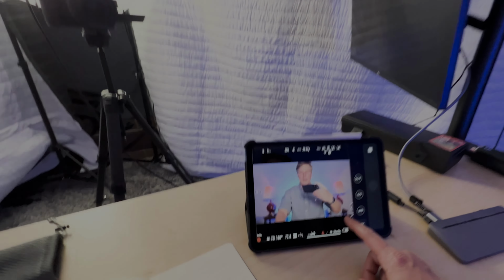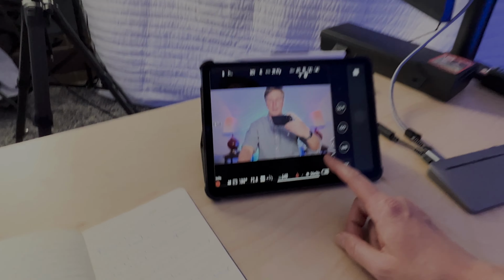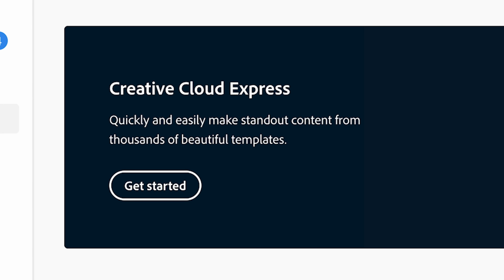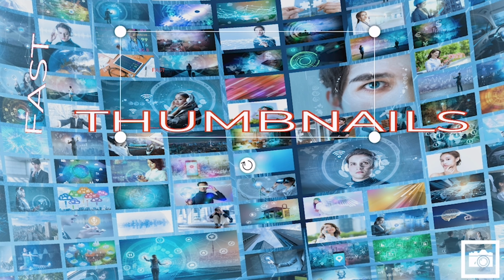How to Use the iPad Air 5 to Take Your YouTube Videos to the Next Level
I never knew how much I would use the Apple iPad Air 5 for all my YouTube production needs but it has really come through as a valuable tool with its faster processor and more apps adopting the iPad.  From scrolling to filming and lighting, the iPad is a great monitor, to help your eyes and get access to a stylus/pencil creating a completely different user experience.  Check out the demo for CC Express here➡️

Product Links:
2022 Apple iPad Air 5
UAG Plyo Case for iPad Air
Amaran P60C Light with Sidus app

Gear for sale I have used and love, but now its time to get it into your hands ➡️

My fellow YouTubers, also definitely check out something like TubeBuddy, it helps me a lot in the YouTube game A/B testing thumbnails

00:00 Apple iPad Air 5 & How I Use It
00:27 Research on iPad
00:56 Scripts: Speech to Text
01:38 Monitor: Panasonic Lumix Sync App
02:16 Lighting: Aputure Sidus app
02:52 Thumbnails: Adobe CC Express
03:40 Animating Thumbnails for Social
04:04 Promoting: Twitter & IG
04:46 iPad is My Best Tool For Making Youtube Videos